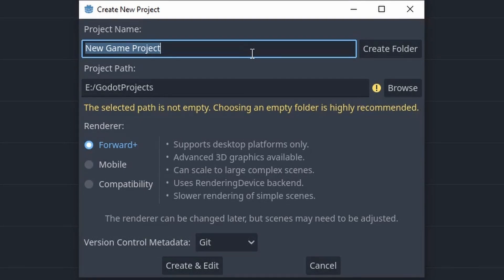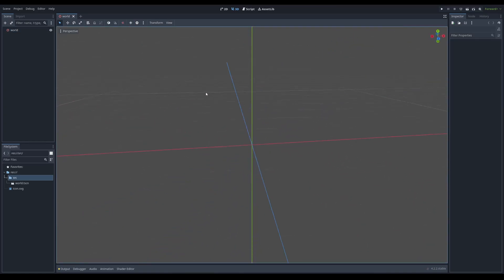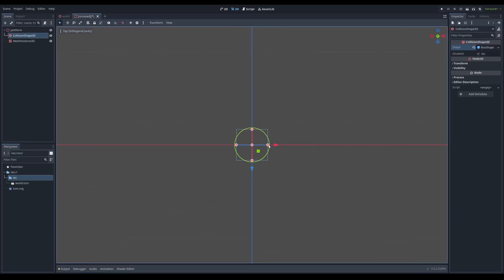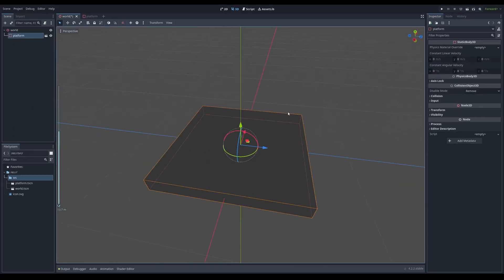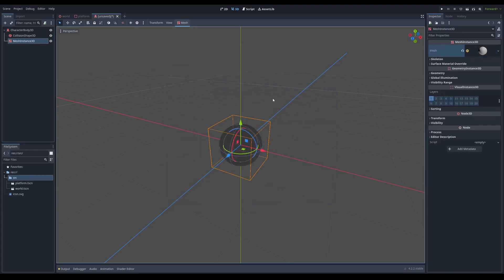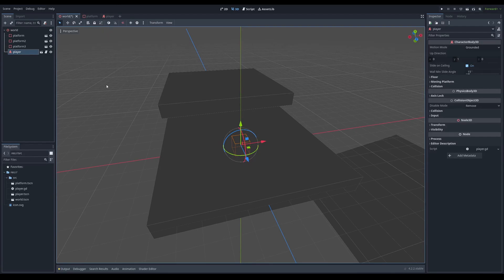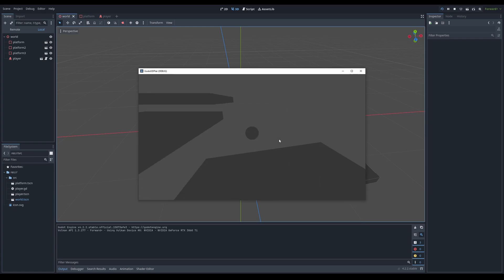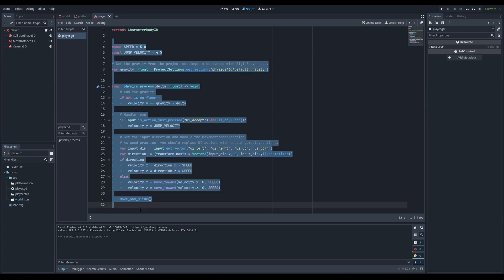Simple 3D Godot Platformer in 5 minutes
A quick video explaining how to get up and running with a 3D platformer in Godot 4

0:00 - Intro
0:17 - Setting up the world
0:42 - Making platform
1:52 - Adding platforms to the world
2:12 - Making a character
3:04 - Adding a player to the world
3:16 - Adding a camera to the player
3:46 - Testing the game
3:59 - Adding a light